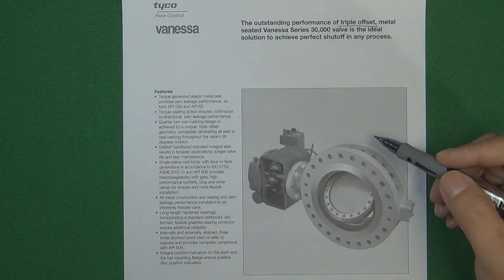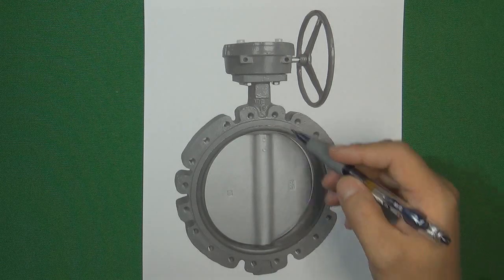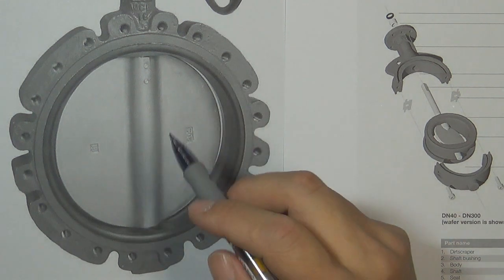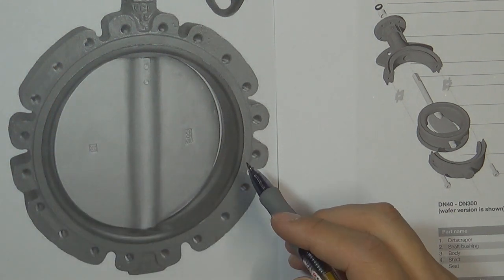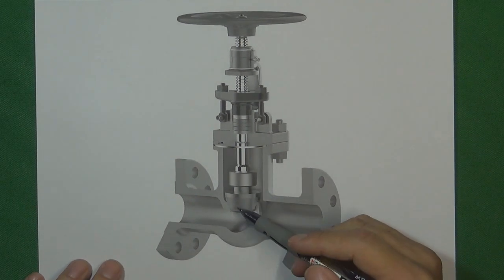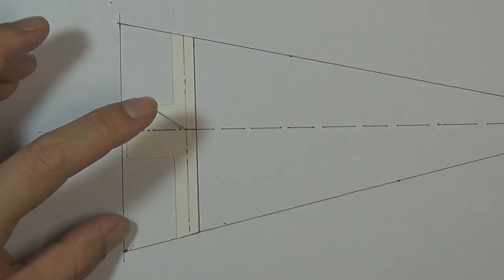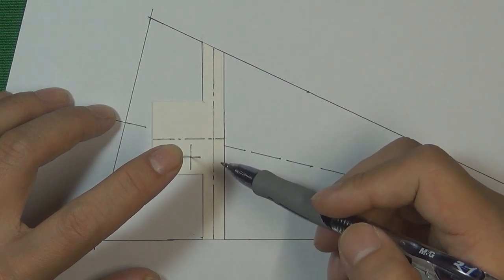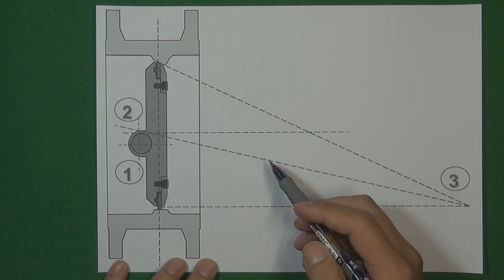What is Triple offset Butterfly Valve Design Tips 3